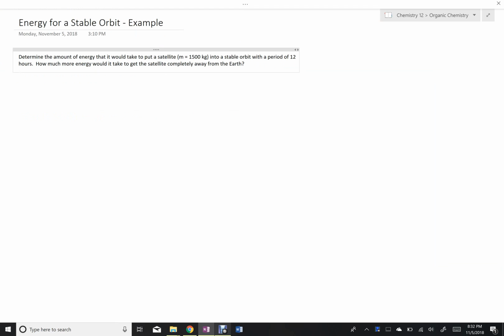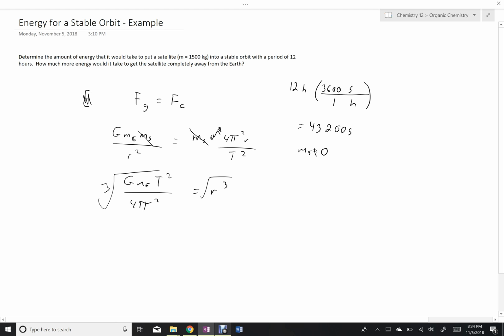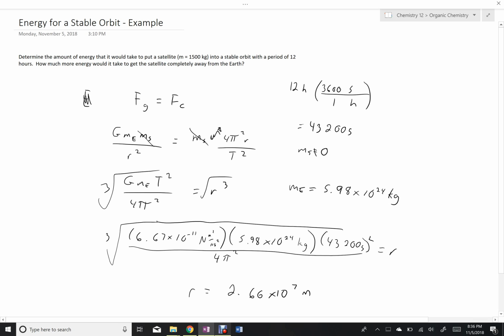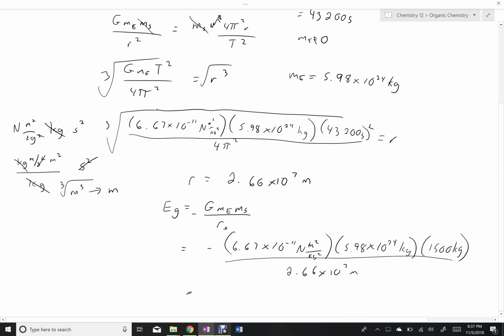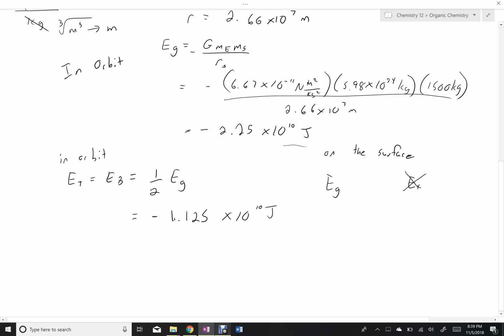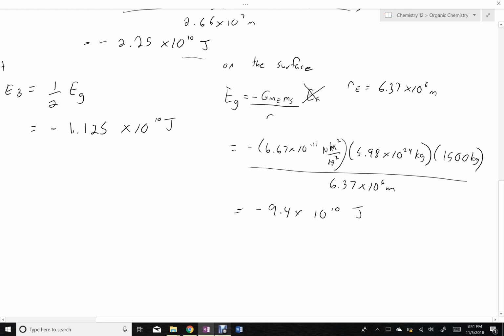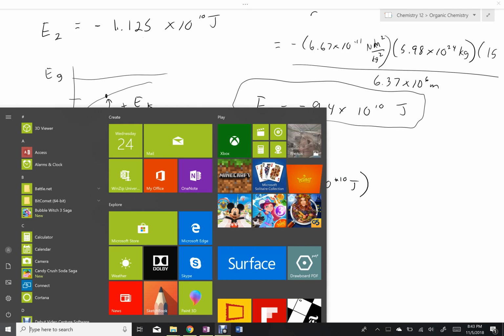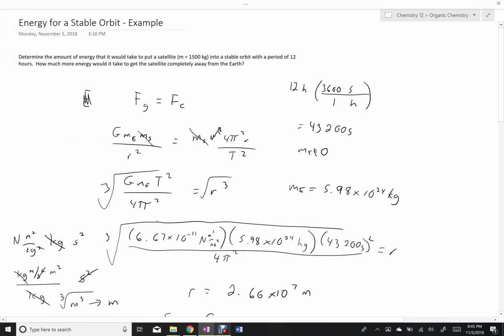Energy of a Stable Orbit Example